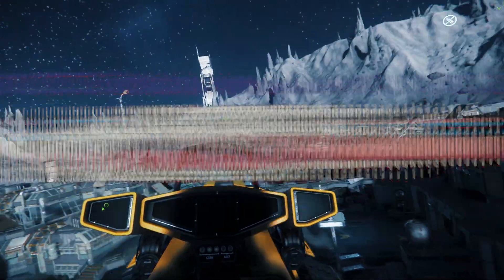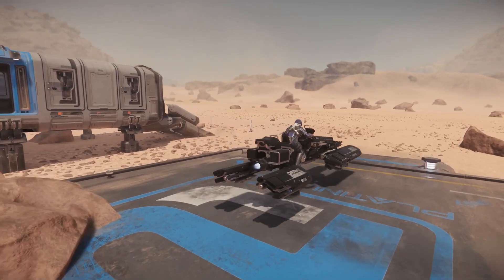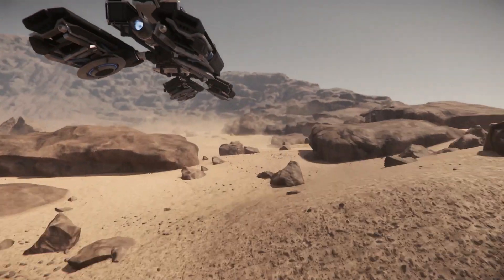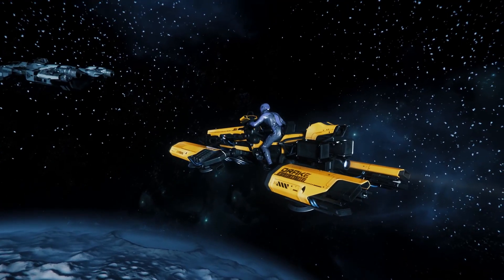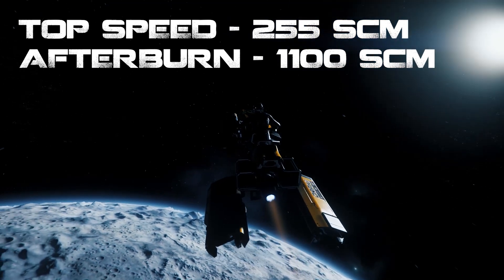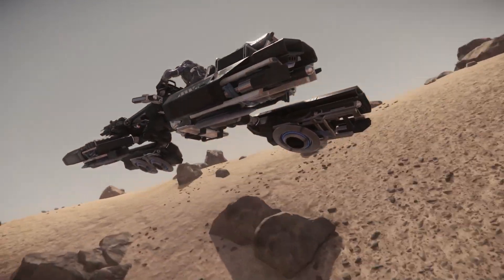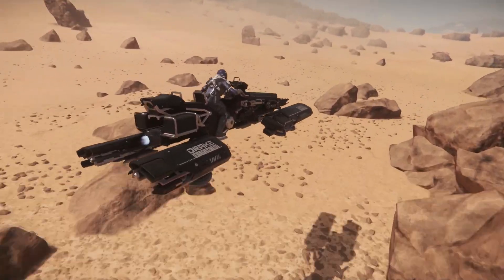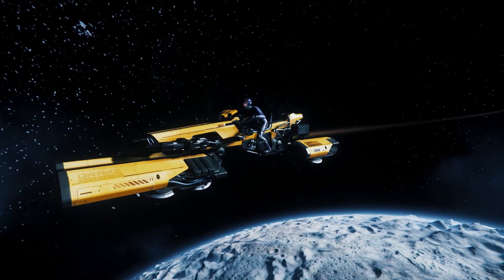Drake Dragonfly Review - Star Citizen 3.3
We take a look at the Dragonfly hoverbike from Drake Interplanetary, go over some of the important stats of this versatile vehicle, and give our thoughts on it's usefulness and possible upgrades.

Upgrades :-
Radix power plant
Bulldog repeaters (increased range, no ammo)
Castra shield generator (+68hp)

Star Citizen is an upcoming massively multiplayer, space trading and combat game developed and published by Chris Roberts' company Cloud Imperium Games for Microsoft Windows.